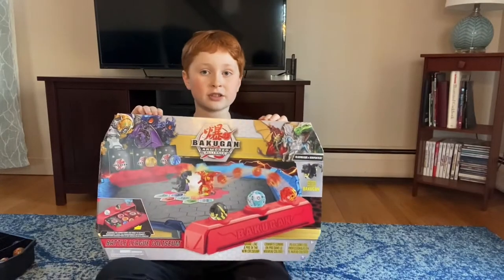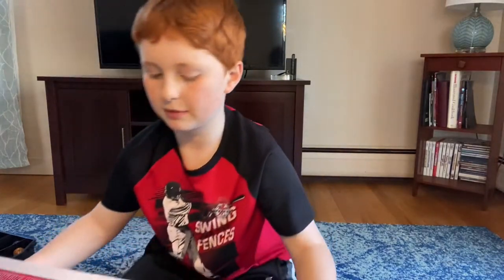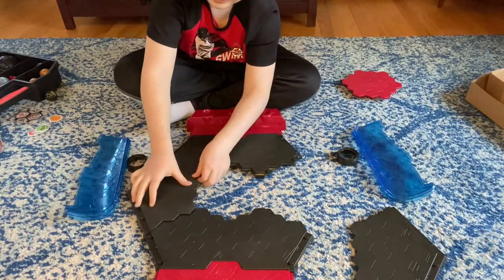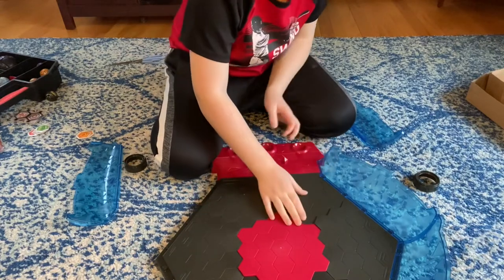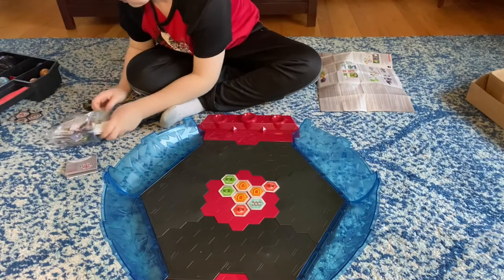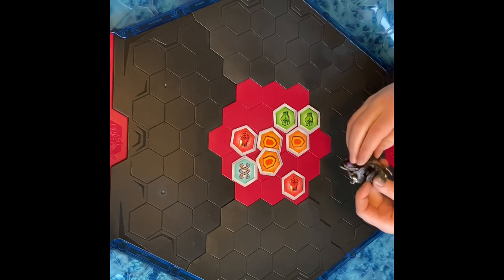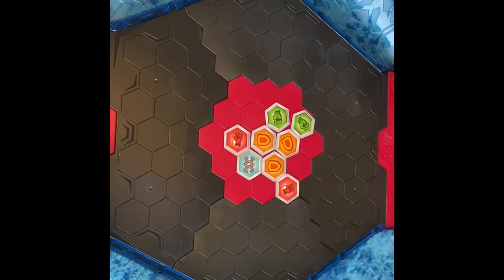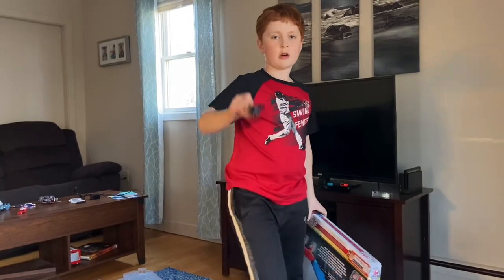Bakugan Armored Alliance Coliseum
Opening our new battle arena from Bakugan with Howlkor x Serpentes. Made by kids for kids.